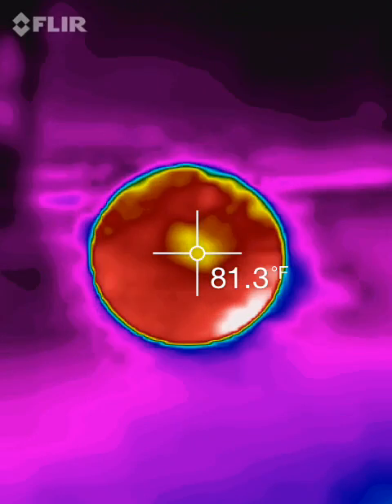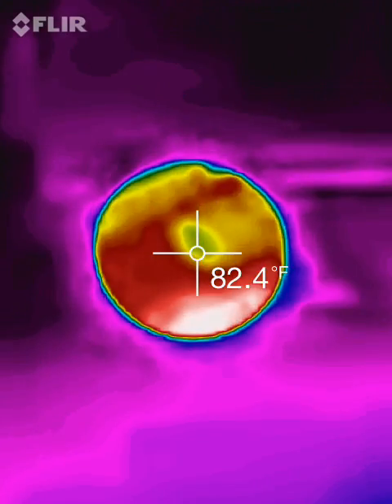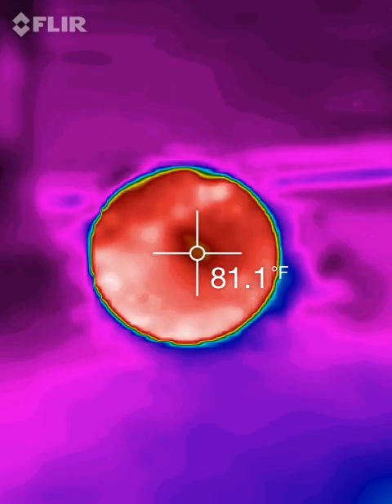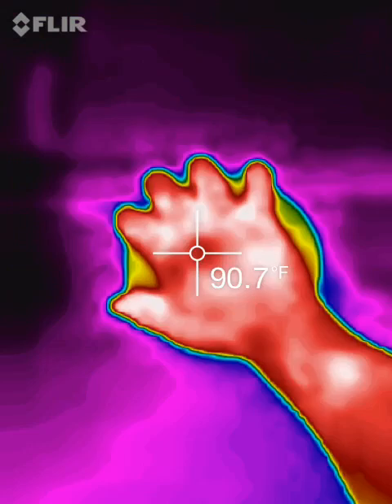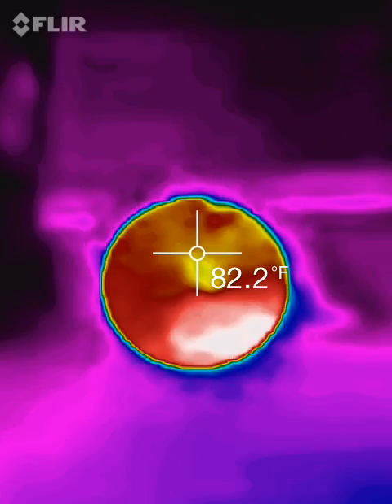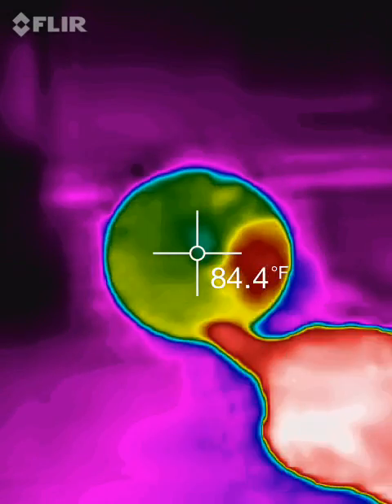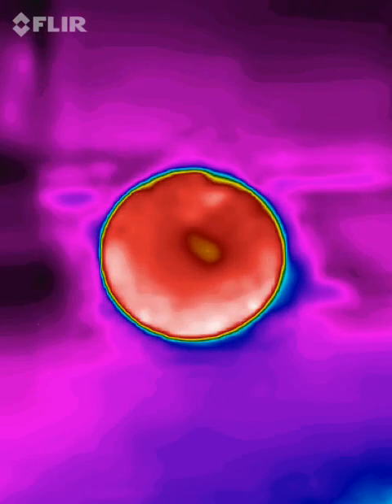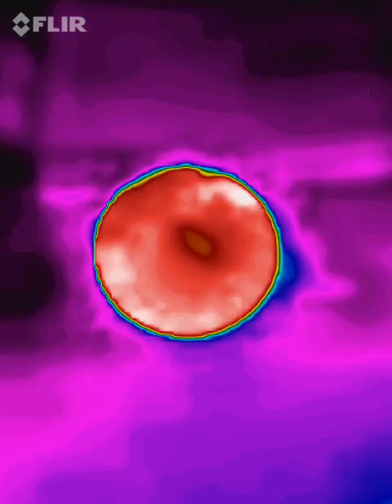Seeing Magnetic Centripetal Vortex by using Thermal Reflectance on Monster-Magnet